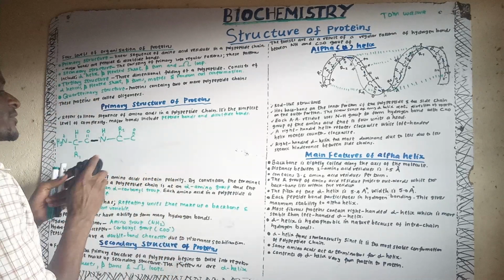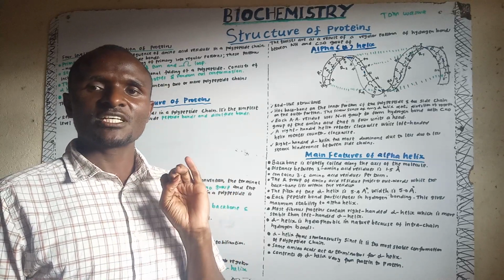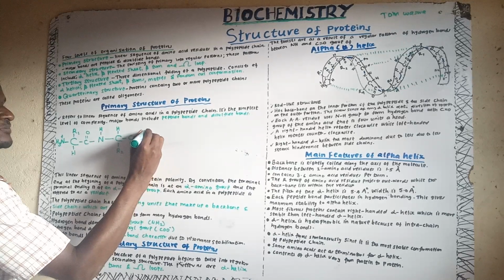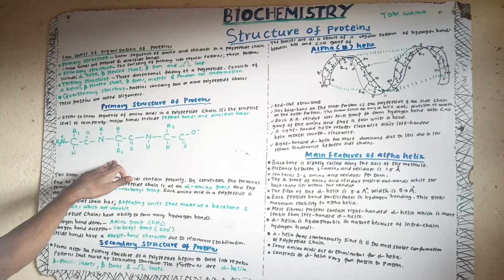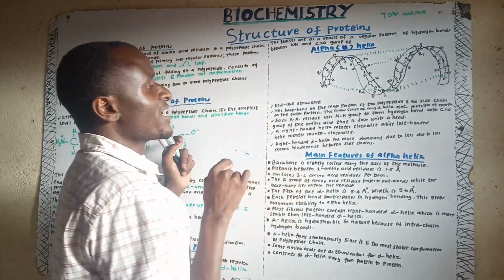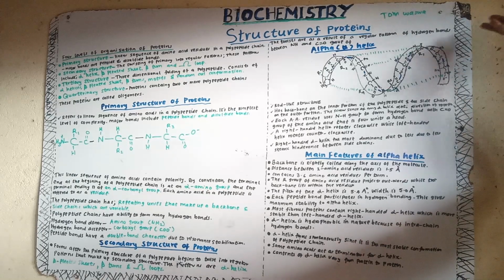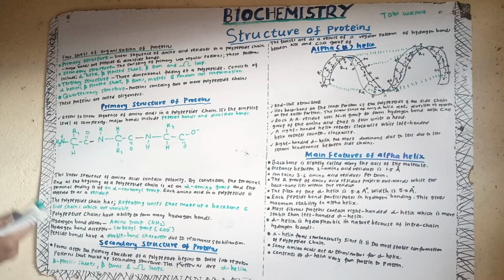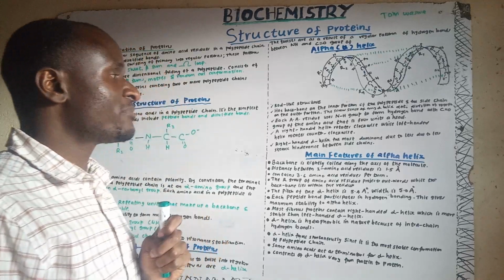Protein secondary structure analysis: One weird trick to do it all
This content describes the secondary structure of protein.To determine how much protein one needs in the diet such as protein powder, it is essential for one to understand protein structure. Muscle-builders may want to know how much protein to build muscle and be like, how much protein do I need in the best protein powder?